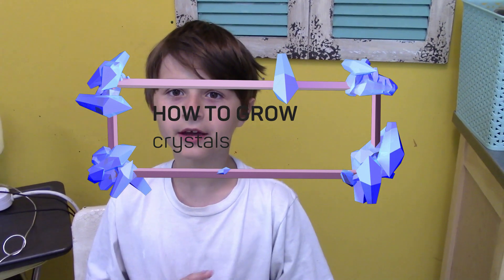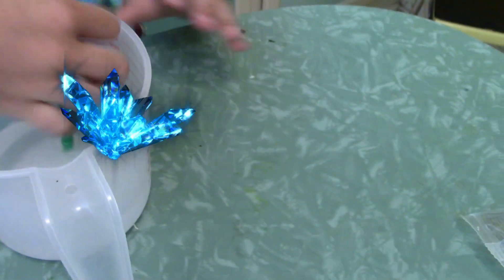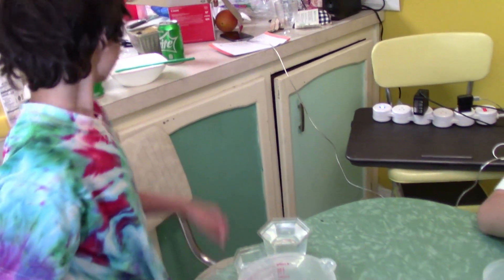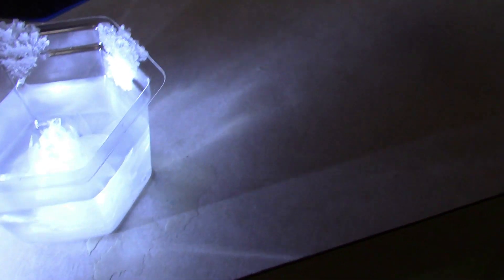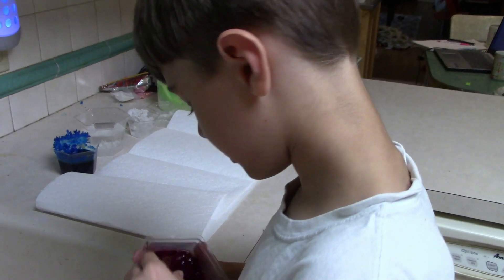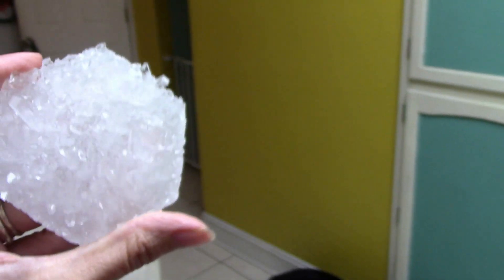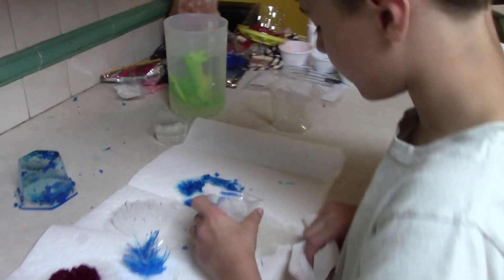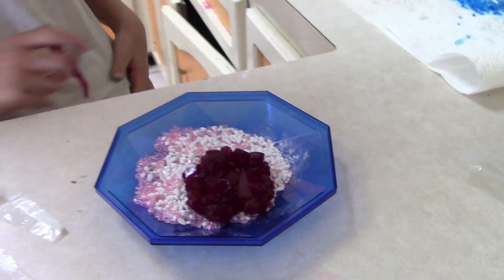Epic Crystal Growing! Grow an amazing crystal garden!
We  will make an epic crystal garden.  Growing some of the most beautiful crystals in your own kitchen!! After growing the crystals make your own garden to display them in with a crystal terrarium.  You can color the crystals to make them even more beautiful.  Grow different sizes and shapes with the crystal growing compound.  With a little patience, the magic of science will create magical crystals for you to keep and display.  This is a great science experiment for kids to do at home with an adult.